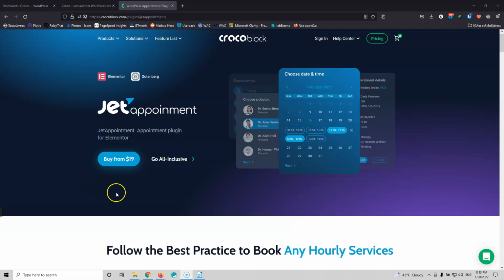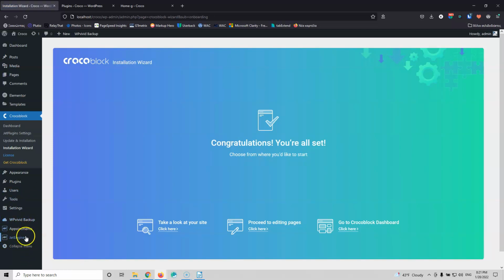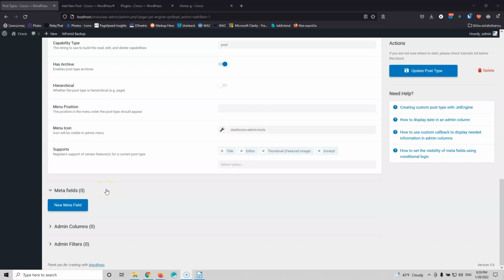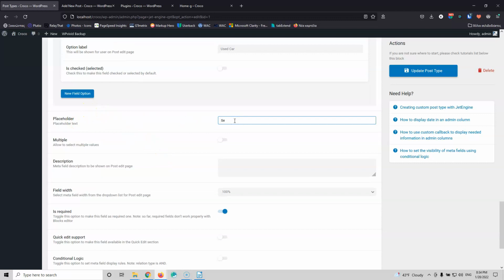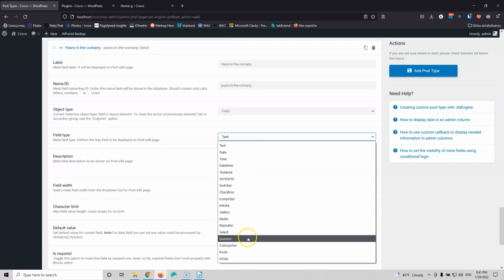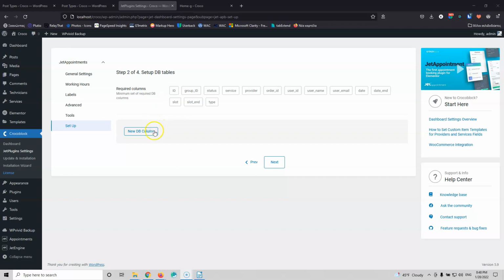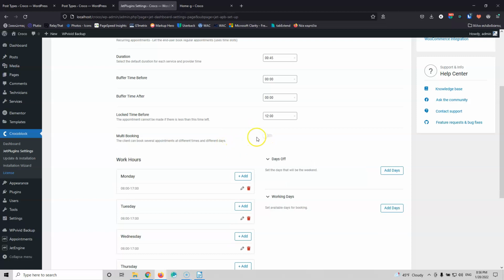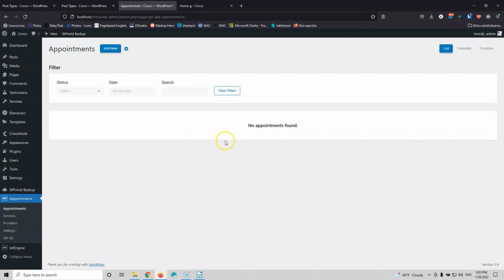Add Booking Appointment Functionality in WordPress Video 1 - Install and Configure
In this video series we are going to see how we can add Appointment booking functionality in WordPress using JetAppointment plugin.

This is the 1st video of the series and we are going to install and configure the plugin.